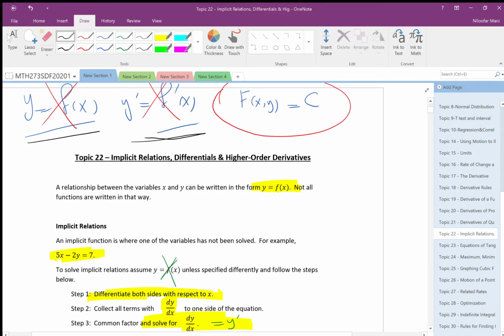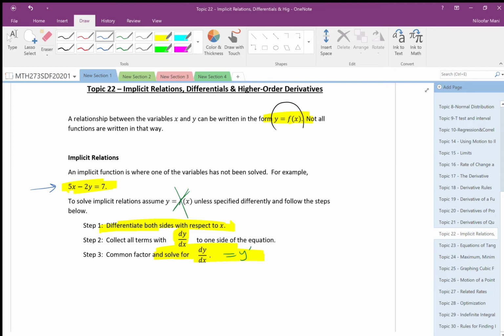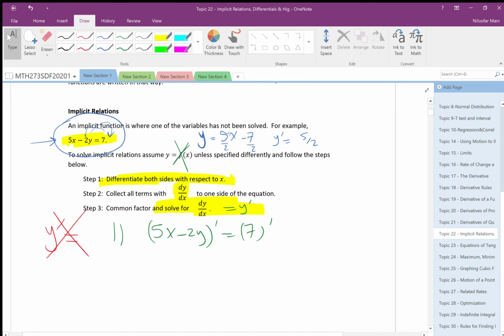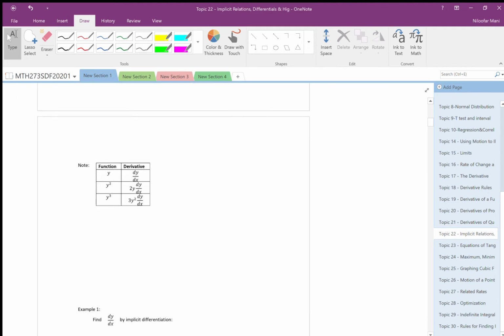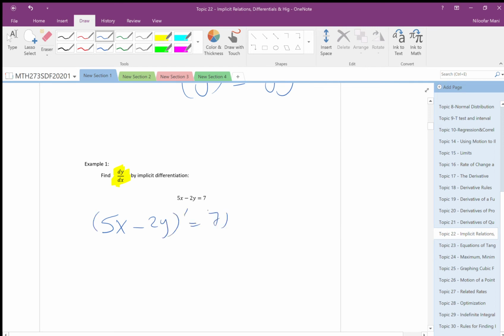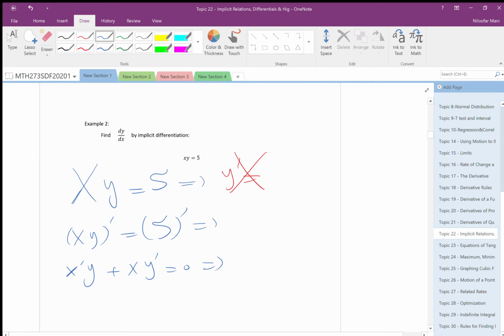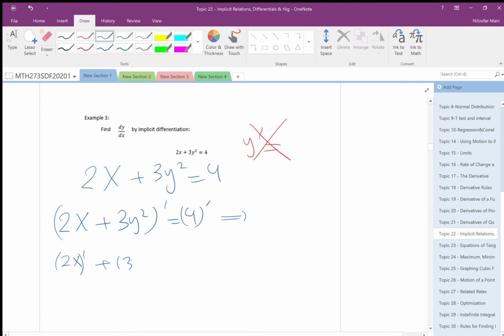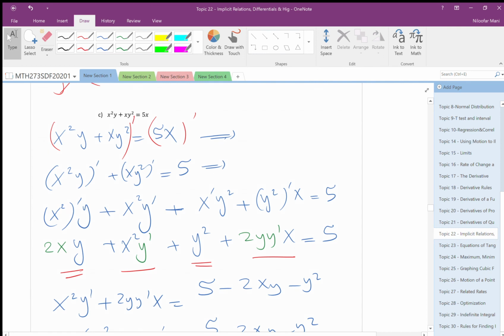MTH273 - Topic#22 - 1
Topic 22- Start to end of Example 3